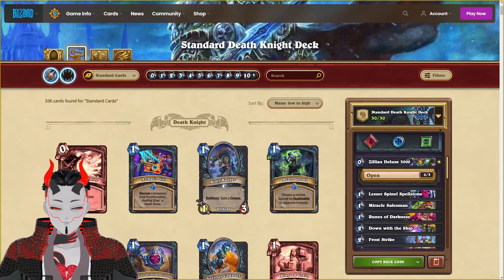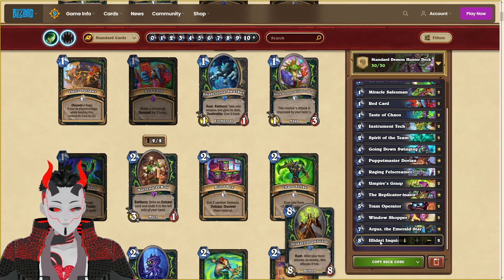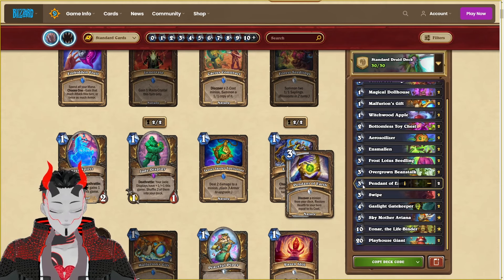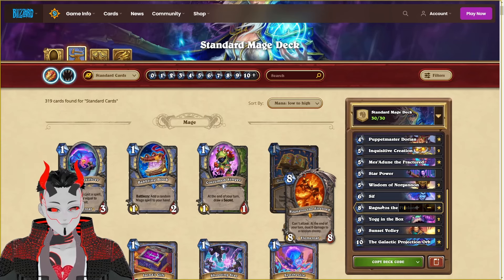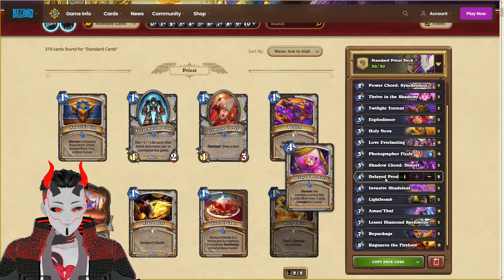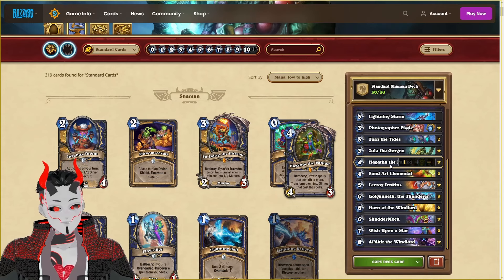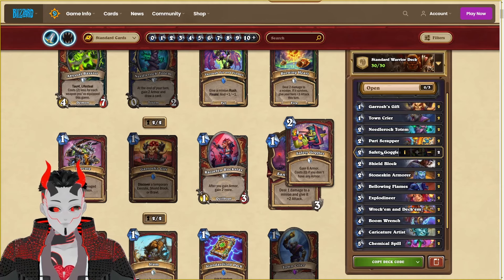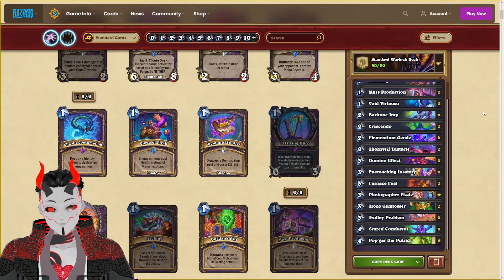11 NEW & Incredible Day 1 Decks! Dr Boom's Incredible Inventions Mini Set Hearthstone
Looking for some Day 1 Decks for Dr Boom's Incredible Inventions in Standard Hearthstone? Then look no further! No matter what type of player u are there should be atleast 1 deck for u whether it be control, aggro OR wacky combos! Hopefully this will shake up the Showdown In the Badlands meta! If you have any comments leave them down below :)

0:00 Introduction

0:18 Death Knight
AAECAfHhBB6H9gTPvAaT+wXw6AX/lwbY5Qbg5Qa9sQbt/wX8+QWP5AWz9wSouAbT5Qa6sQb14wSUlQaLtwaAmAa5sQaLkgaXlQaRlwavqAa7sQaC+AXHpAas0QWFjga8sQYAAAA=

1:14 Demon Hunter
AAECAea5AwSogAb4vQb3wwWxwQYNgIUE1J8EkvsF4fgF7akGvrAGzLEGw7AGsvUFuMUF6Z4G7Z8GhY4GAAA=

2:02 Druid
AAECAZICAqqxBp/zBQ6psQbJ0Aasnga1mgaangaQtAaaoAbvqQaUsQbZsQb35Qaw+gWunwTb+gUAAA==

2:47 Hunter
AAECAR8CrLYGmp4GDty4BuryBYDmBvz4Bd/tBejoBf2oBuilBvKlBpKmBvGlBvDoBamfBMuOBgAA

3:26 Mage
AAECAZjeBQbGxwXz8gXr9AXR+AW6pwaxwQYM6MUF7PYFv/4Fy/4F2P4F9JsGsp4G5qYGtqcGy9AGzNAGhuYGAAA=

4:11 Paladin
AAECAZ8FBKzRBZegBNiBBpOeBg3rmAbUuAaangat7QWt9QWSoAa8jwbJoASWjgbIogbQgwbKgwbOnAYAAA==

4:59 Priest
AAECAd35AwTPxgWs0QXP9gWAnwYNrYoEhJ8EhZ8EhqQF/sEFu8cF7fcFi5UGgLgGi+YGztAGtNMGo50GAAA=

5:50 Rogue
AAECAaIHBLHBBoqoBrOpBo6WBg2/9wXcxgWJqAbIlAa4xQXuqQaSnwTTsgWQ5gaangb2nwTI+wXZogYAAA==

6:34 Shaman
AAECAaoICNSlBqilBoCgBI31BZbUBKzRBebmBv2fBAuBuAbR0AbK+AWopwbmngbN7gWcngbTpwb26AWH+wXJ9AYAAA==

7:31 Warrior
AAECAQcCk6gGx6QGDuifBoegBpCoBpSoBuK4BrTTBo+oBpyeBo7UBKH7BeTmBuypBuCoBoWCBgAA

8:29 Warlock
AAECAf0GAoCeBqzRBQ7IwgXmxQXDuAaEngajoAbHwgXdwgX0xgX3owb1+AWmqAaJmQaioAaVswYAAA==

The new Hearthstone set Whizbang's Workshop is here! With this video we will be covering 11 day 1 theorycrafts 1 deck for each of Hearthstone's classes which are  Death Knight, Demon Hunter,  Druid ,  Hunter , Mage , Priest , Paladin , Rogue , Shaman , Warlock , Warrior. Hearthstone has many different game modes including Standard Hearthstone, Wild Hearthstone and Duels and Arena, Hearthstone Twist! No one expects this hidden off meta deck that could become a top hearthstone deck and not just meme hearthstone deck! There is so much potential for such a deck in Whizbangs Workshop for this deck and other off meta hearthstone decks. Hopefully this helps with the algorithm